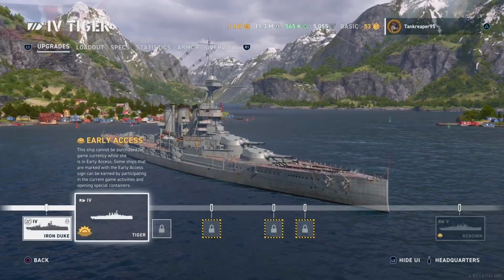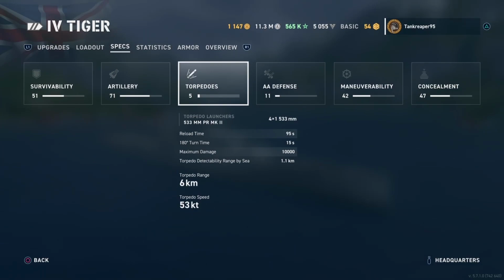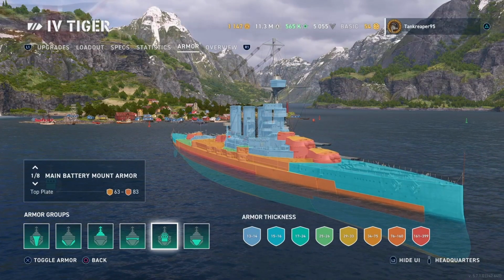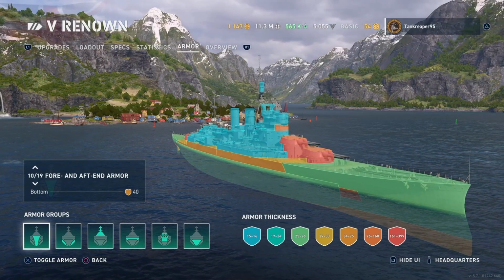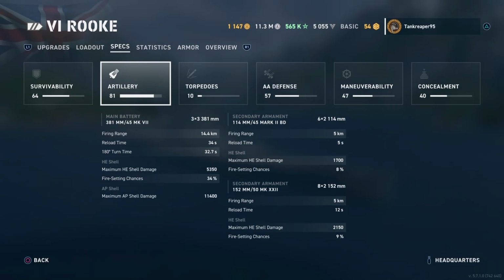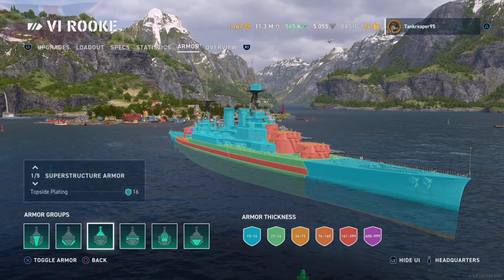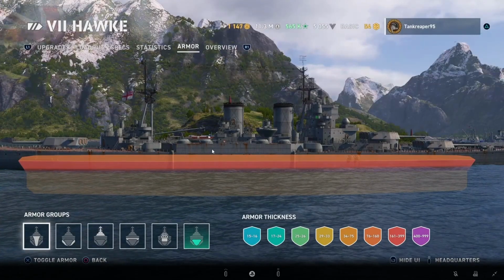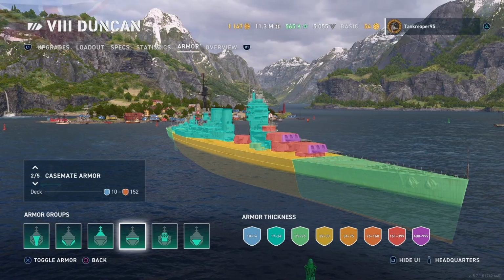The new British Battleship's is here in World of Warships console / World of Warships console